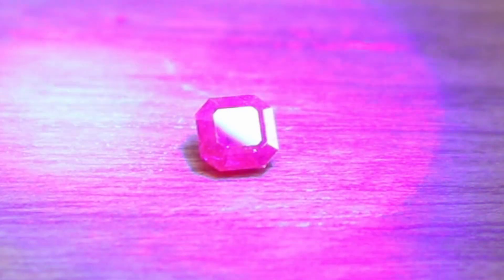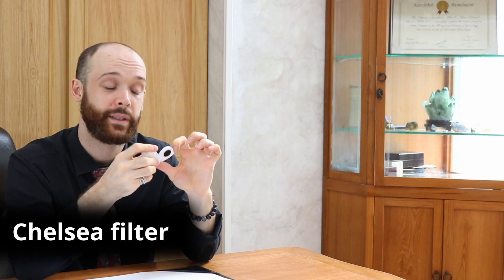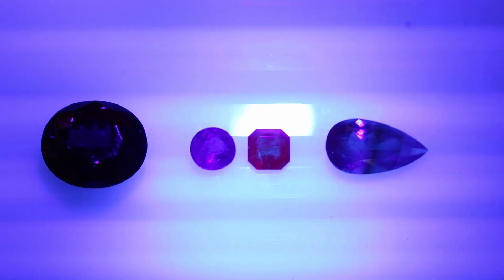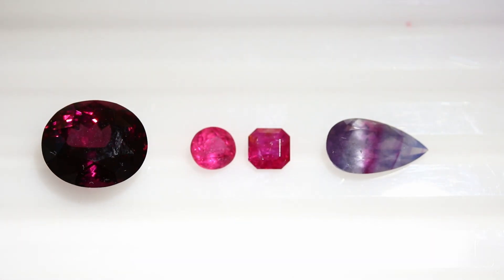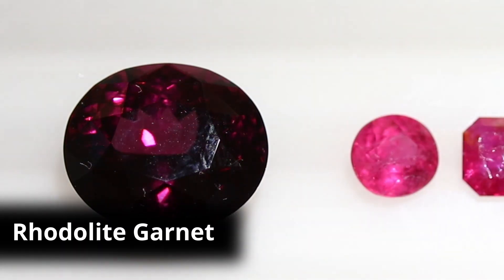Blushing Ruby [Phenomenal Gemstones]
It turns out that shame isn't the only reason to blush. Ruby and some others do it every time they see the sun. In this episode we talk about how it can help us, what tools we need to observe this characteristic in gemstones and more~